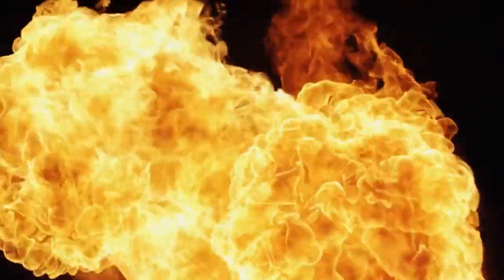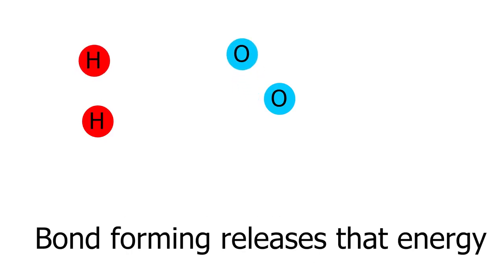A Ball That Bounces Higher Than Its Drop Height